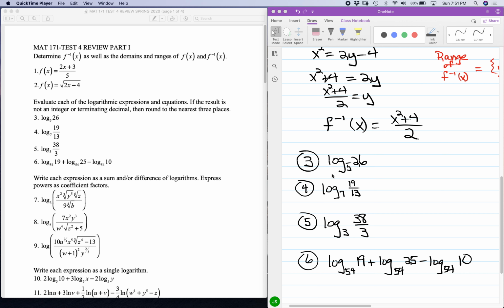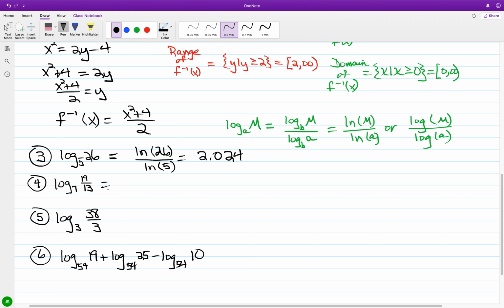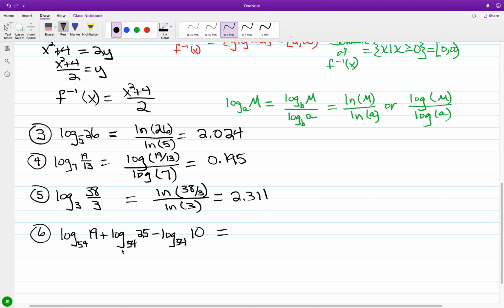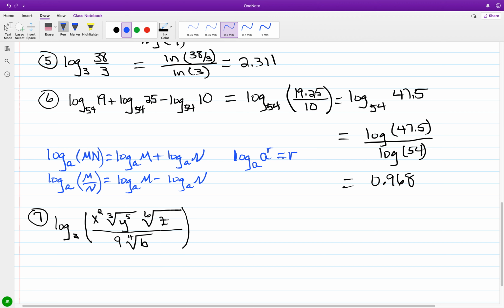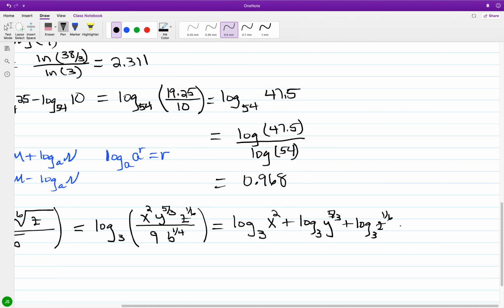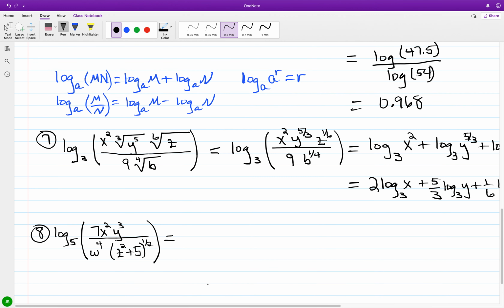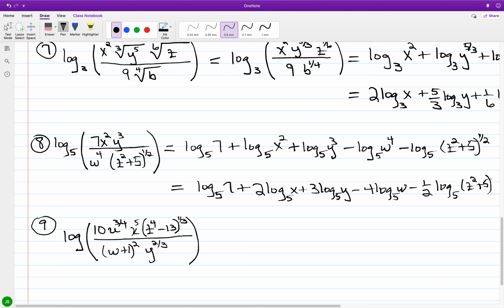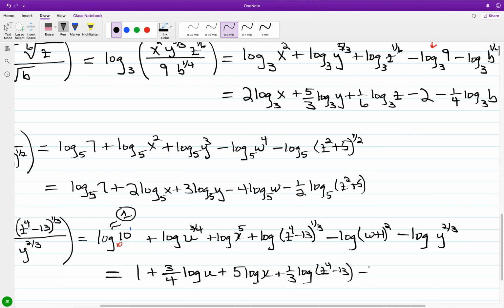TEST 4 REVIEW SOLUTIONS PART 2